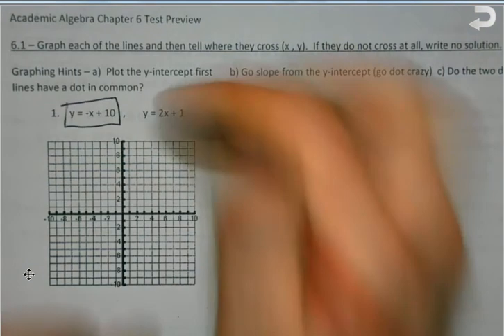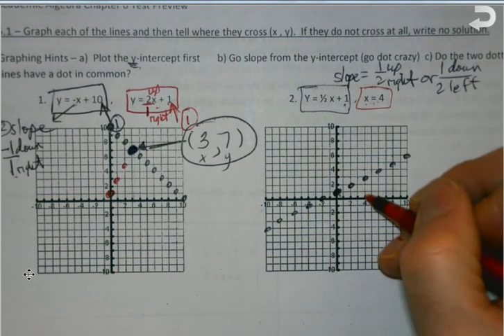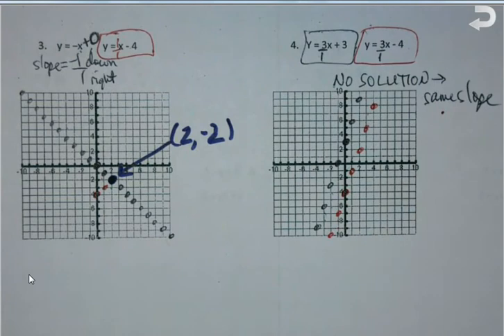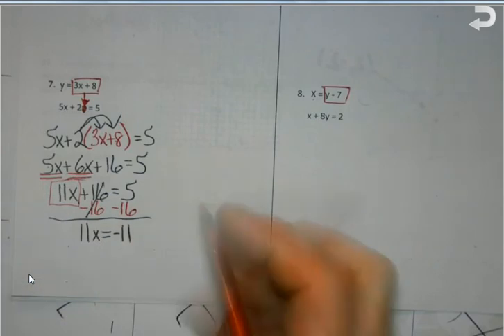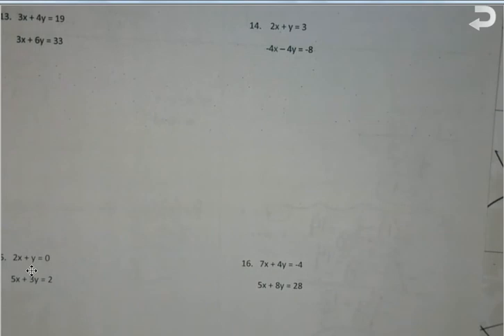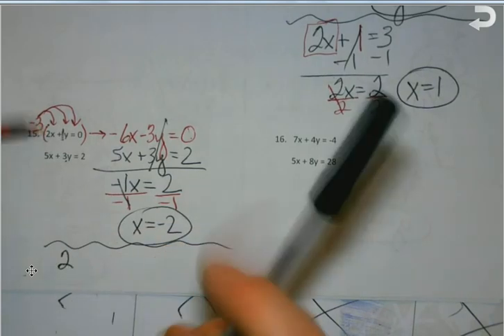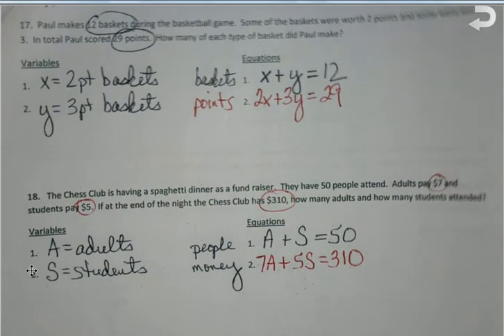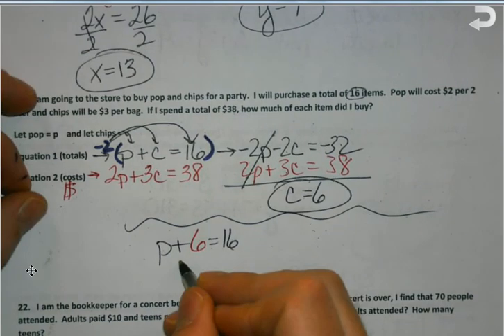Alg 1 - Unit 4 - Ch 6 (Unit 4) Test Preview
Getting ready for our upcoming test on solving systems of equations!